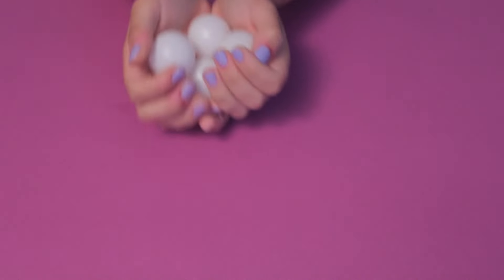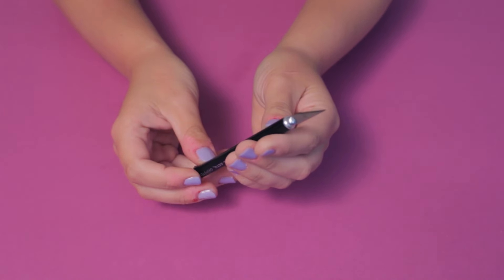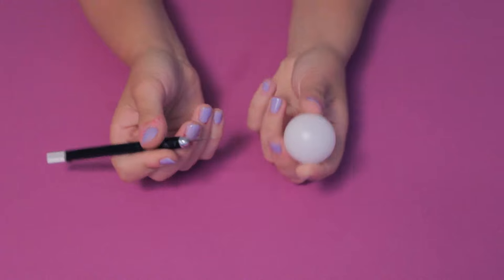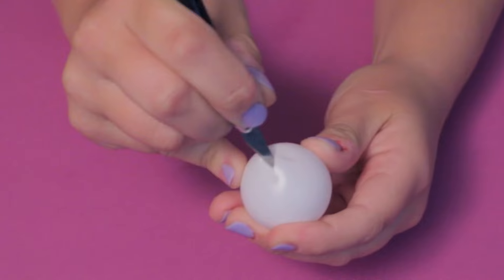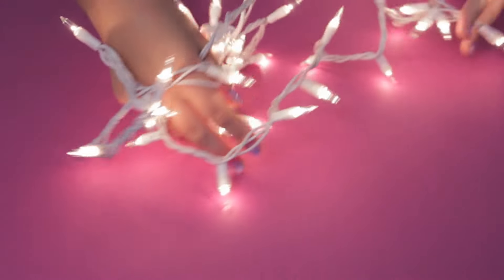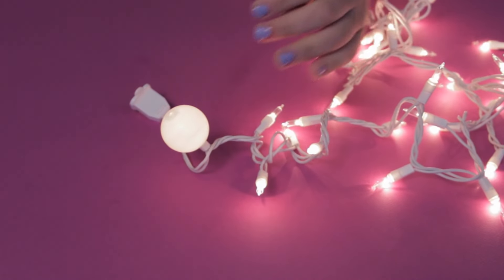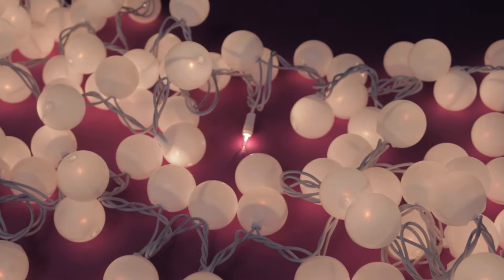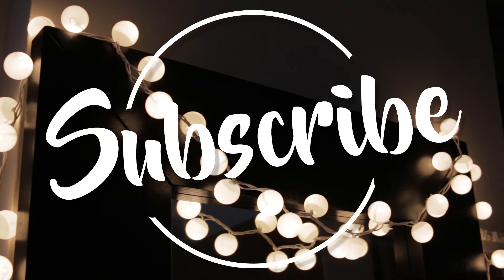DIY PING-PONG BALL LIGHTS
Learn how to make your own do-it-yourself ping-pong ball lights!

LIKE ME ON FACEBOOK: @Authentically MARIE